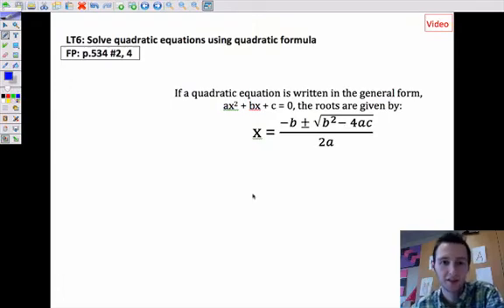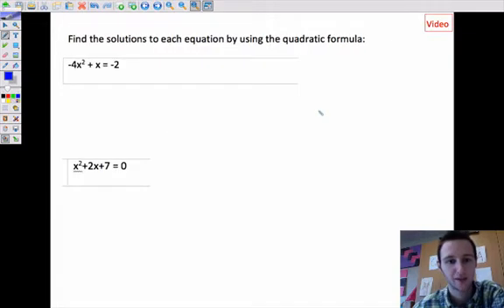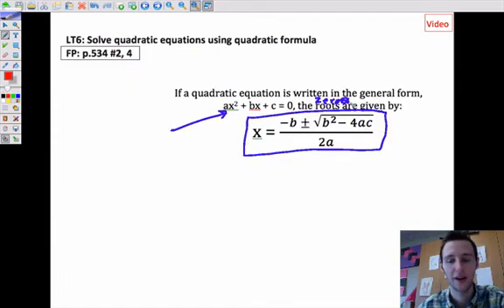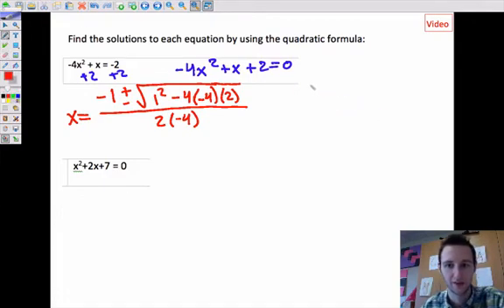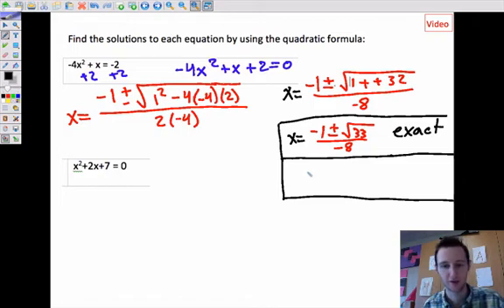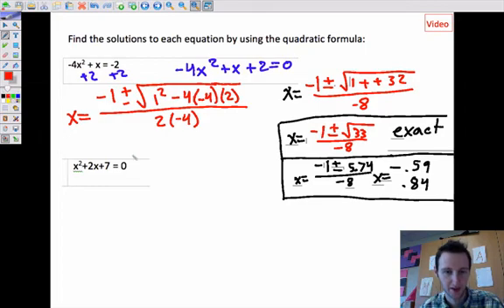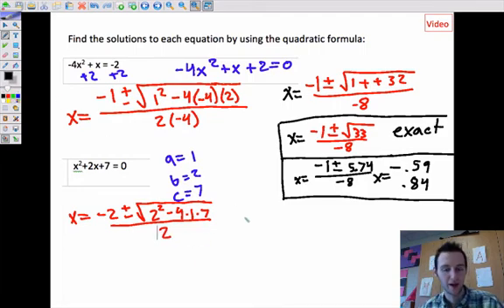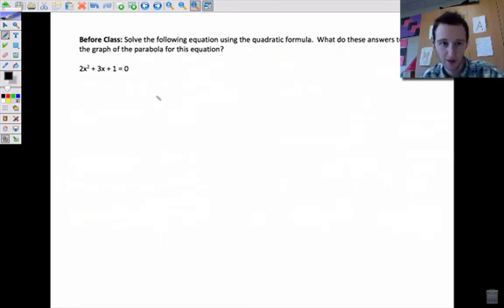LT 6 quadratic formula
Unit 6 LT 6 quadratic formula